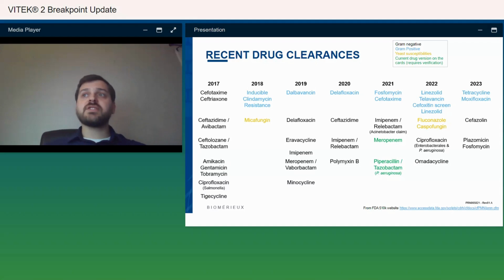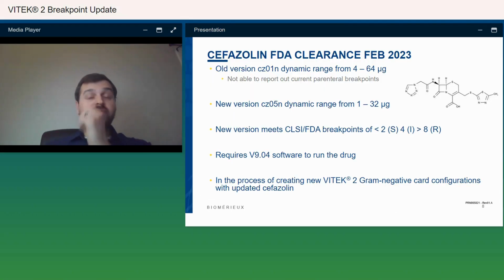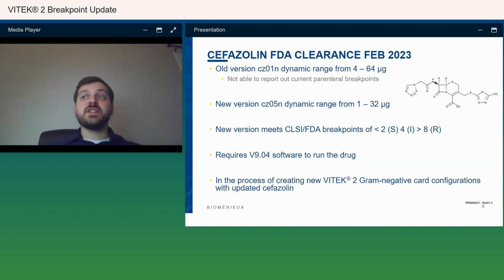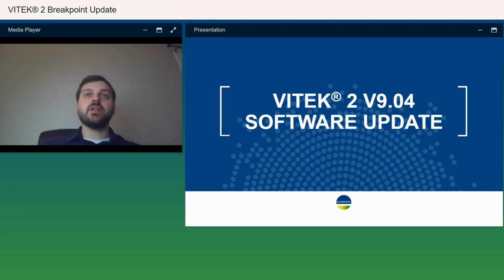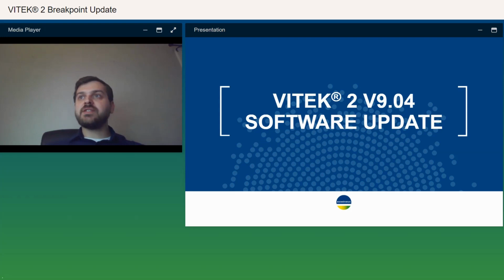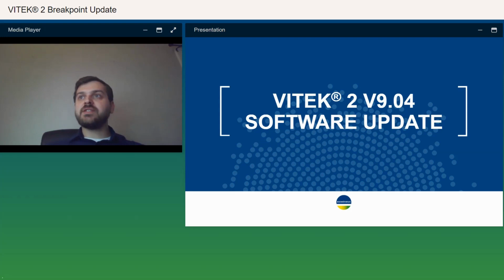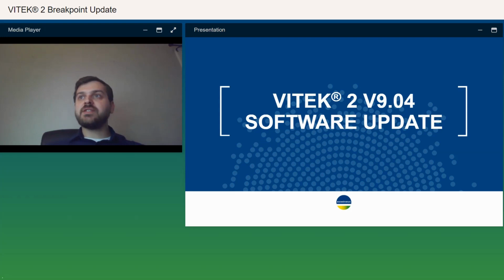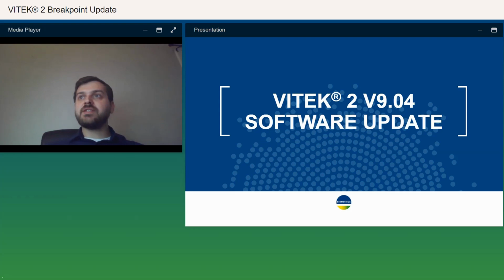VITEK® 2 Breakpoint Update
Presented By: Eric Berger

Speaker Biography: As a product marketing manager for automated AST, Eric manages the VITEK 2 product line, associated ancillary items and AST cards. Eric has an extensive knowledge base of products after working in Customer Learning and Development as facilitator for over 50 customer classes on complex diagnostic equipment and software, increasing customer understanding on various systems since starting at bioMérieux in 2017...

Webinar: VITEK® 2 Breakpoint Update

Webinar Abstract: This presentation will give an update about easing the administrative burden on the lab to assess compliance with CLSI/FDA breakpoints. Topics addressed included FDA 510(k) approvals, the VITEK® V9.04 software and the 9MR4 Maintenance Release, and a new card update.